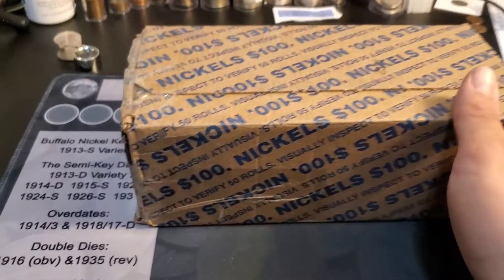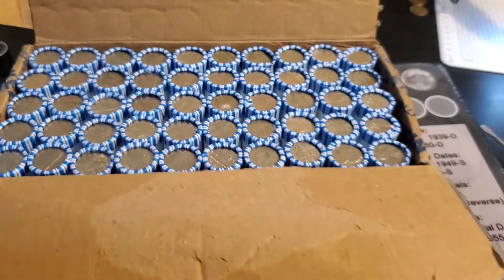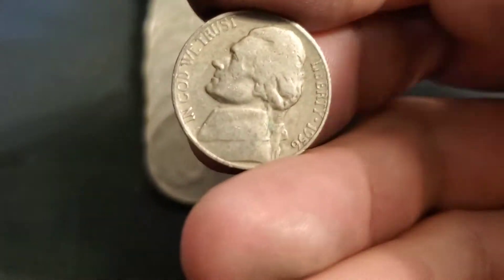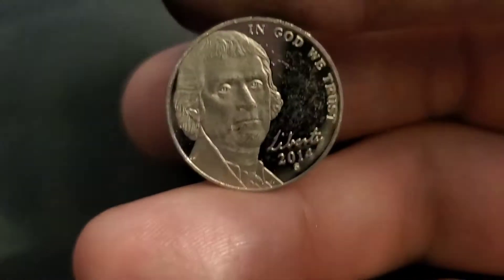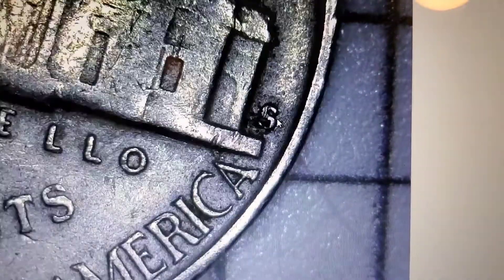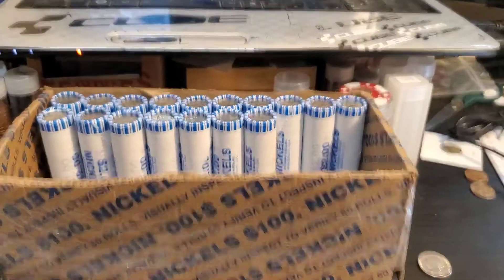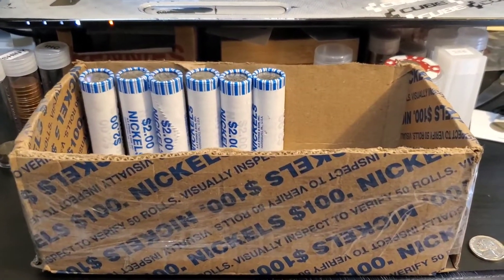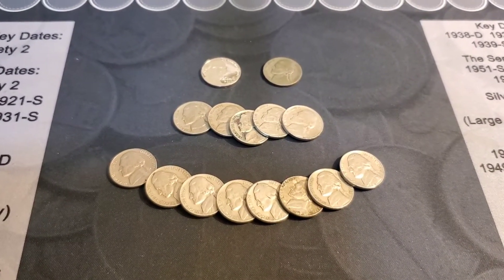Nickel Hunting in Isolation!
I decided to start plugging away at my stash of coins, and did this hunt.

What did I find?

Check it out to see!